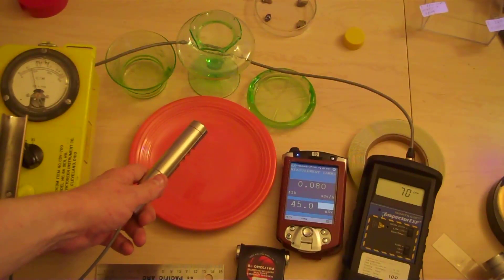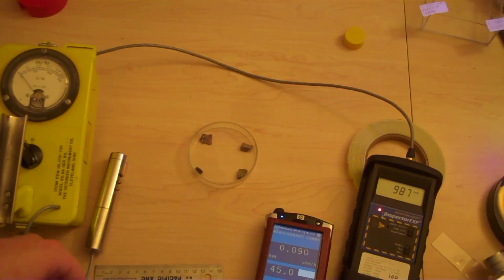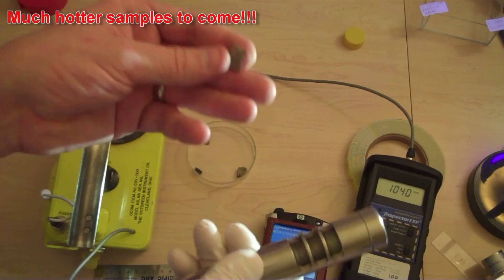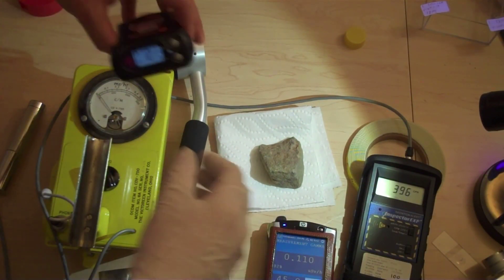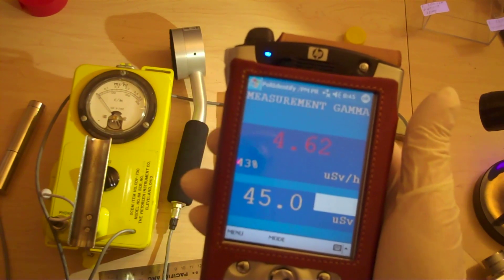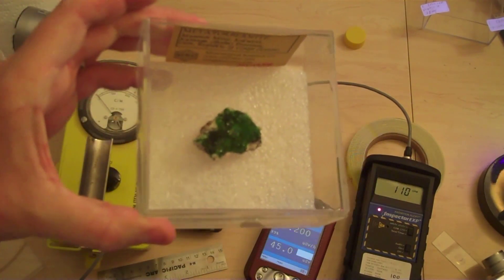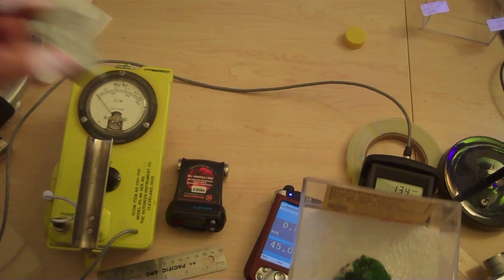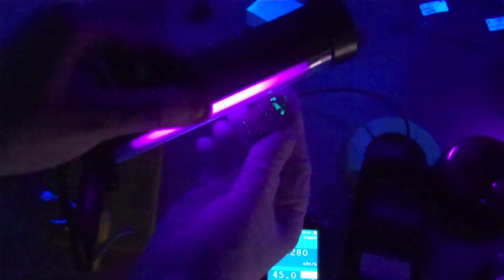Uranium! Uranium! and even more Uranium!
I just bought two more beautiful samples of Uranium from Minerlogical Research Co. I show them in this fun video.

[Risk and Warnings]

Owning uranium in the USA is both legal and educational, but uranium must not be taken lightly. Uranium and many other elements and isotopes present in uranium are both chemically toxic and radioactive. As long as uranium stays outside of a person and is not inhaled, ingested, or otherwise enters the body, than the radiation from most small samples may not be of concern. It should be noted that uranium, even outside, still carries a risk.

ALL RADIATION carries a risk with respect to dose. Little dose, little risk, big dose, big risk.

My samples, together and in total, are about 15 uSv/hr at contact. At 1 meter, this drops to about 0.1 to 0.2 uSv. At two meters, the radiation from the uranium is spread far to thin to be detected above background.

Like many of natures most powerful creations, Uranium is dangerous and must be treated with respect. Never expose children, pets, or your bare hands to Uranium. If you should ever touch a Uranium sample, always wash your hands carefully.

Remember, distance, time, and shielding, and hand washing are your friends.

Consult a Health Physicist if you have questions (I am not such a person).

Samples shown:
Meta-Torbernite
Musonoi Mine, Shaba Province,
Democratic Republic of Congo
Minerlogical Research Co. - 2 uSv/hr

Schrockingerite
Hideout Mine, White Canyon District,
San Juan County, Utah
Minerlogical Research Co. - 7 uSv/hr

Carnotite & Tyuyamunite
United Nuclear - 5 uSv/hr

Gummite
United Nuclear - 1 uSv/hr

Gummite & Pitchblende
United Nuclear - 0.02 uSv/hr

Pitchblende & Tyuyamunite
United Nuclear - 1.2 uSv/hr

Uraninite
United Nuclear - 0.9 uSv/hr

Tyuyamunite
United Nuclear - 0.44 uSv/hr